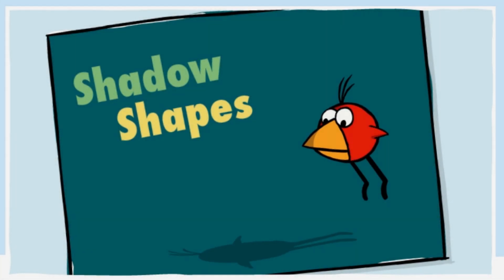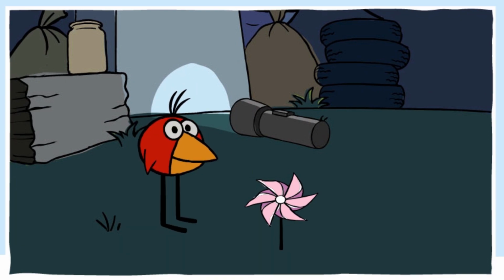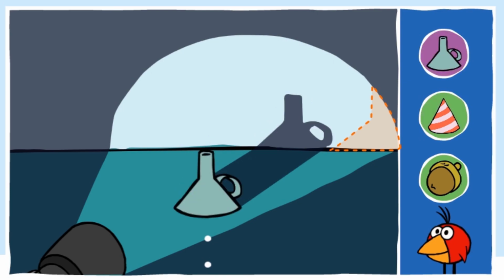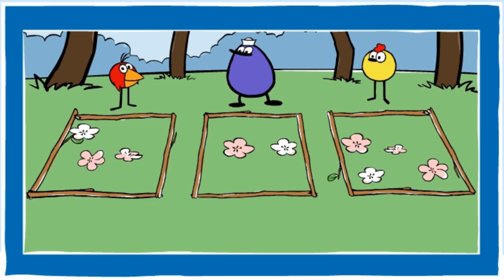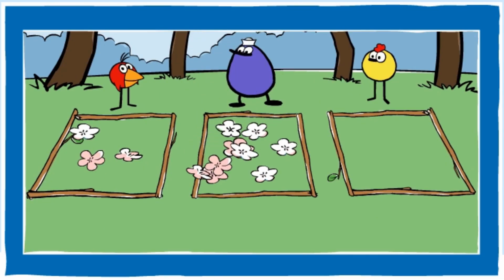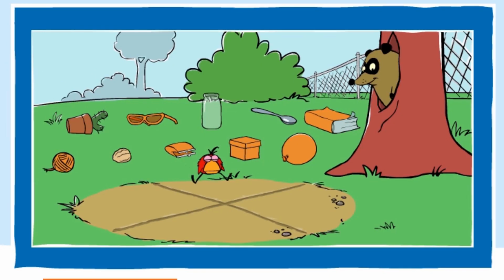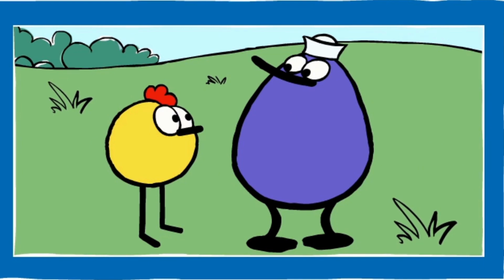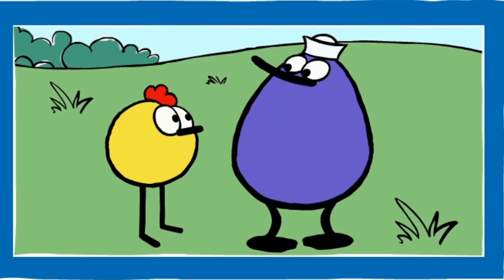Peep and The Big Wide World Games | PBS Kids | 40 min Episode 08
PBS KIDS Peep and The Big Wide World. Games with full peep and the big wide world episodes game-play hour long episodes.

Let’s all explore nature and the environment and play games with your favorite peep and the big wide world cast and characters.

Watch fun math and science games, videos and activities with Peep and his friends! Explore our preschool curriculum and at home activities on The CrumbSide of Gaming YouTube channel.

Peep and the big wide world new episodes
PBS KIDS Games
PBS KIDS
The Crumb side of gaming
peep and the big wide world (tv program)
animated cartoon (tv genre)
preschool science
peep and the big wide world
peep and the big wide world games
peep and the big wide world quack
pbs kids games app,
pbs kids games to play
preschool shows